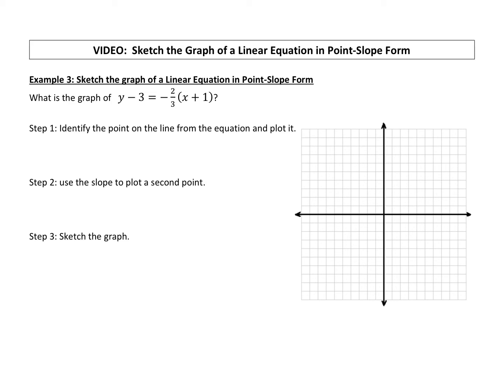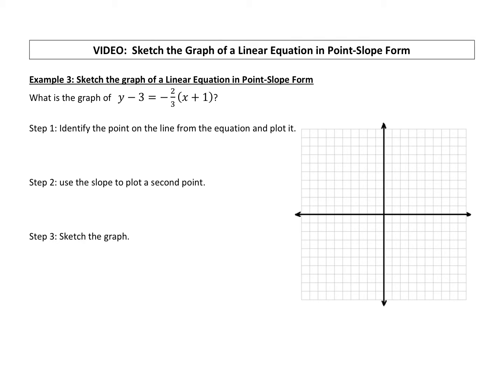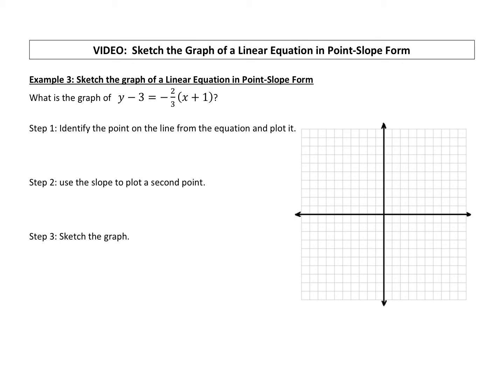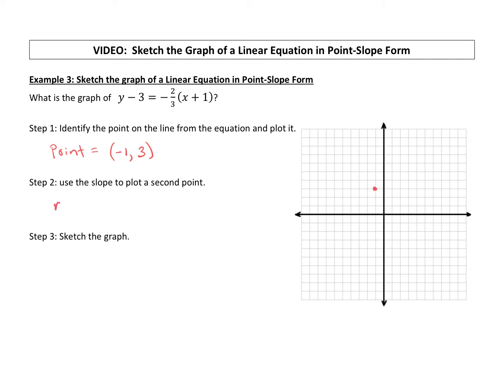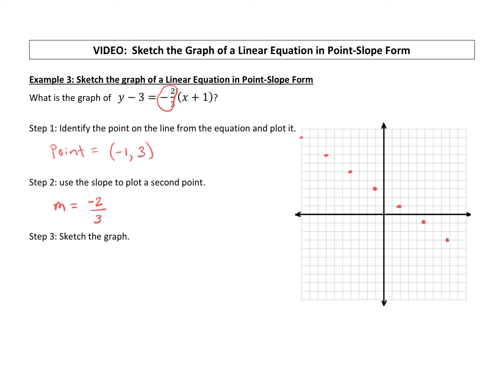Sketch the Graph of a Linear Equation in Point-Slope Form